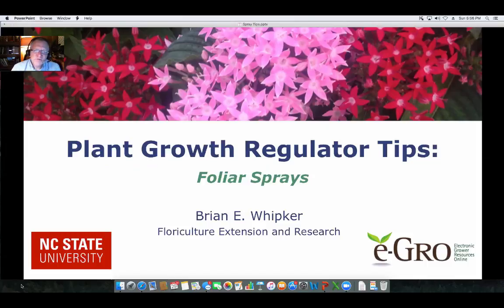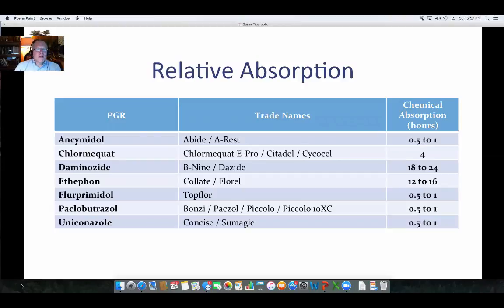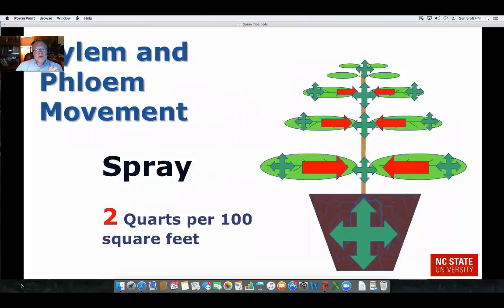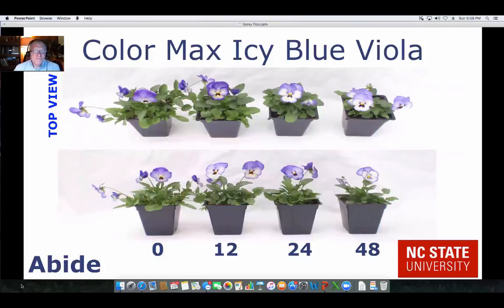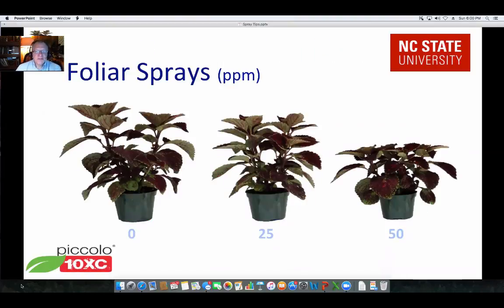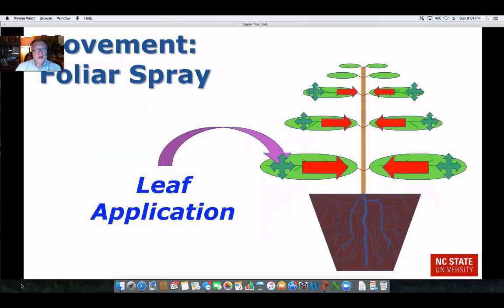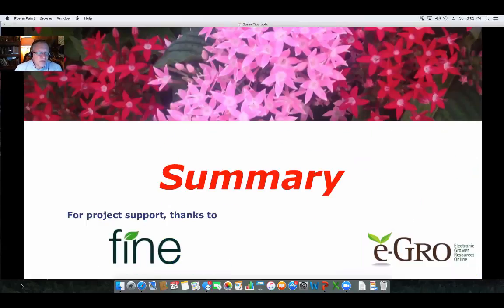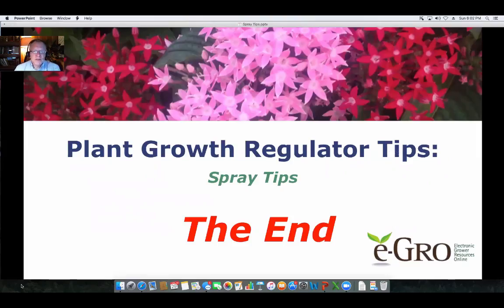Tips on Applying PGR Foliar Sprays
This podcast by Dr. Brian Whipker of NC State University discusses the concept of applying growth regulators  as foliar sprays to control unwanted stretch.